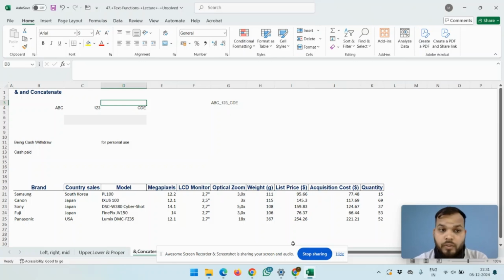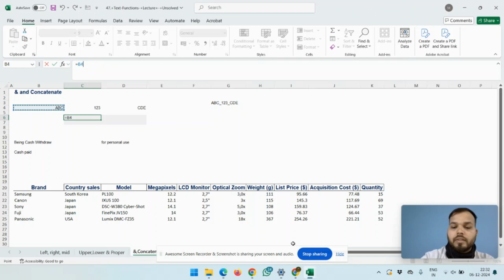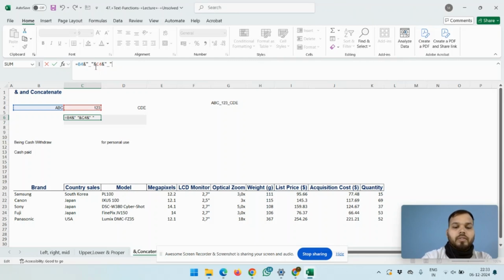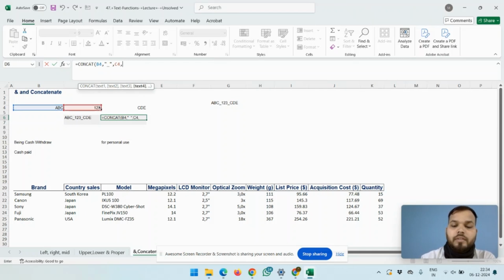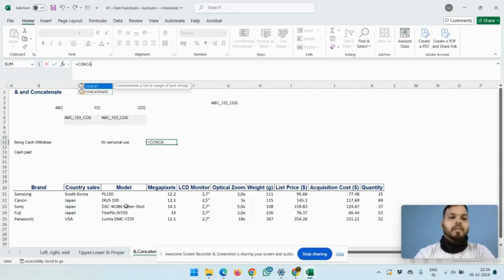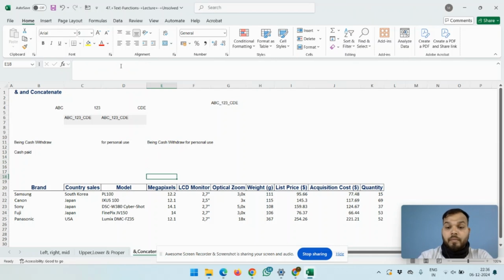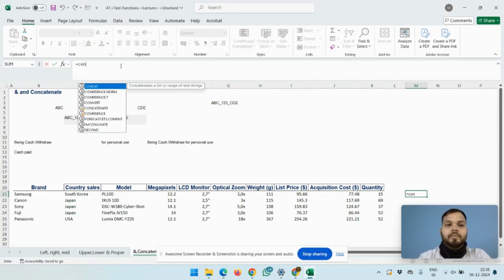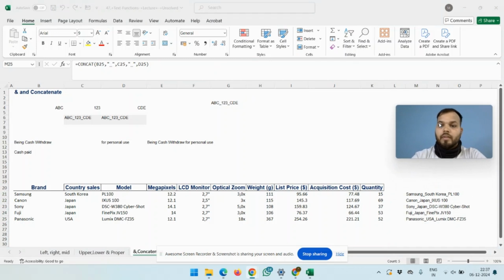Day 7 of Excel Learning | How to use the CONCAT function in Excel and "&"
Learn how to use the CONCAT function in Microsoft Excel (vs the CONCATENATE function). This tutorial demonstrates how to use Excel CONCAT to concatenate values together with an easy to follow example and step-by-step instructions. We also provide a comparison of the CONCAT function with the CONCATENATE function. The CONCATENATE function is an older Excel function that the CONCAT function is intended to replace.